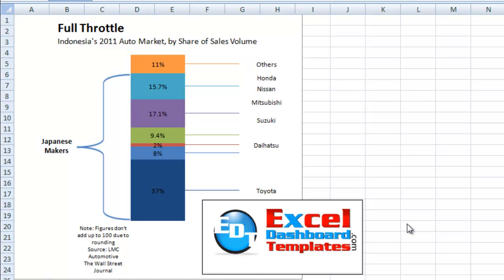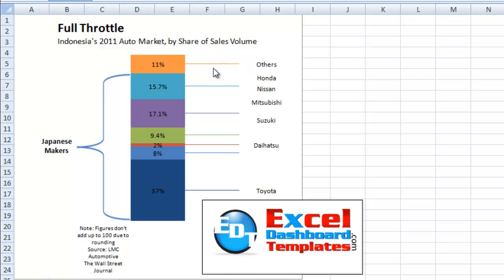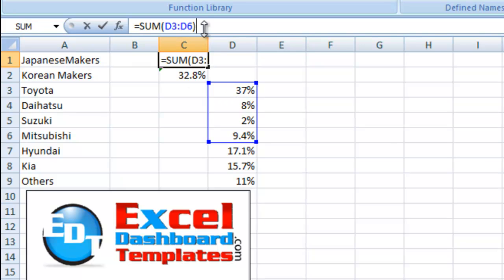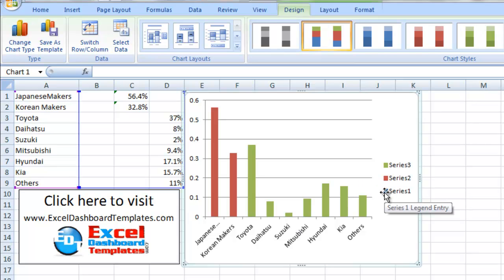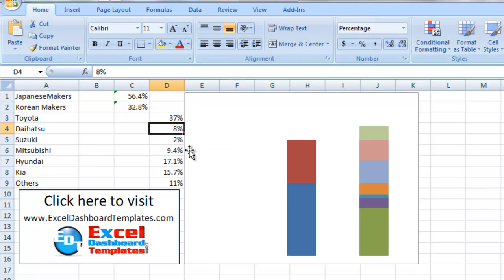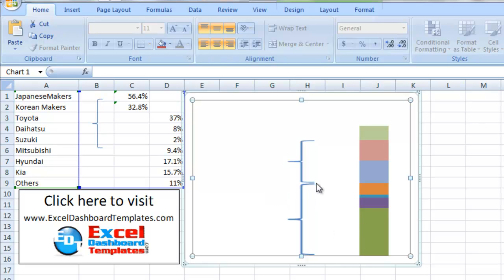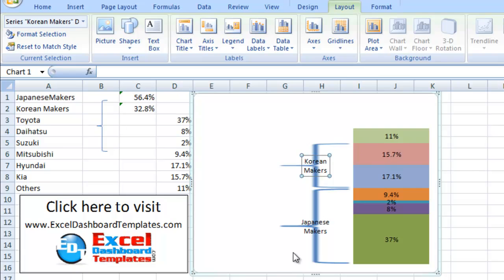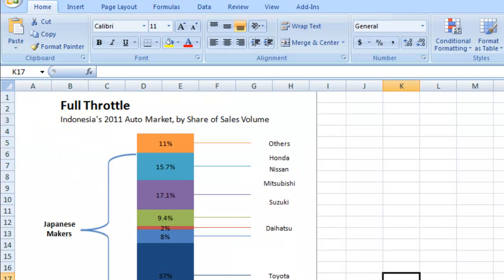Grouping a Stacked Column Chart with a Curly Bracket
How to group an excel stacked column chart with a curly bracket or a left brace or a mustache :)